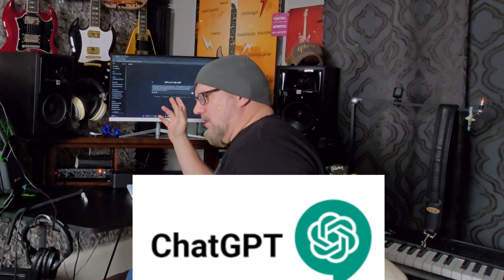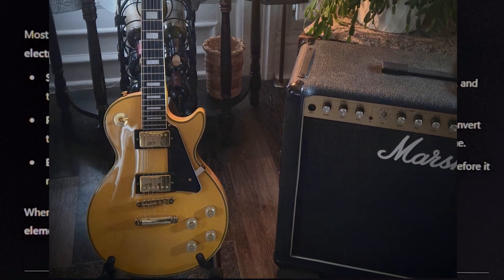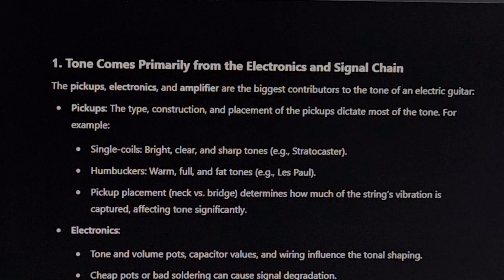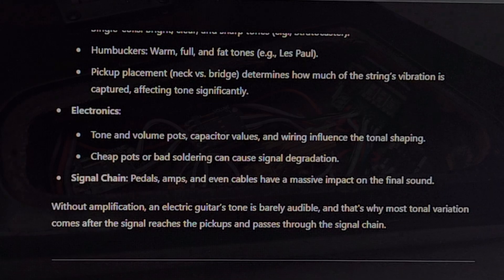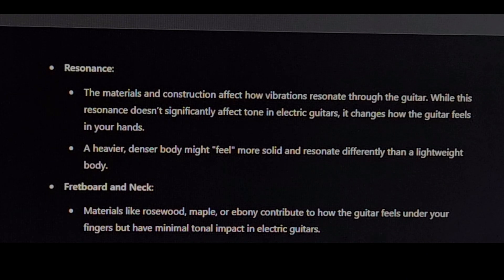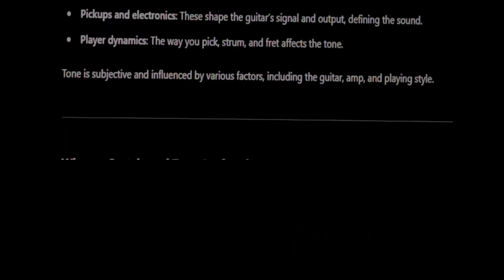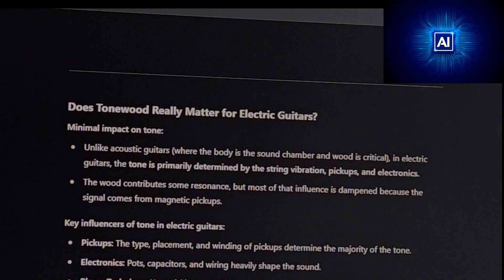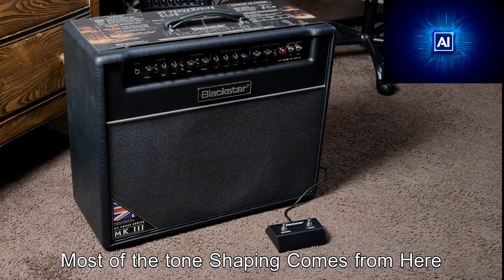Is Tonewood Real In Electric Guitars? AI Tells All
The tonewood debate in electric guitars is one of the most heated arguments in the guitar world. But is it really the wood that shapes your tone, or are we confusing sustain with tone? Inspired by Jim Lill's famous experiments, this video dives deep into the science of electric guitar tone and sustain, separating myths from facts.

Using AI to break down the technicalities, we’ll uncover how elements like pickups, construction, and wood density actually contribute to your guitar’s sound. Was Jim Lill right? Watch to find out and see why this could finally end the tonewood debate for good!